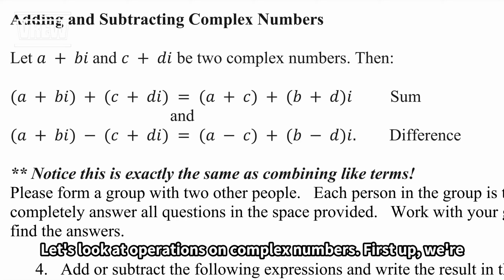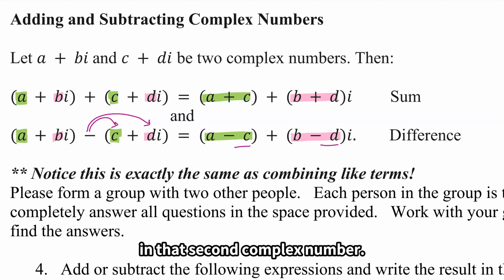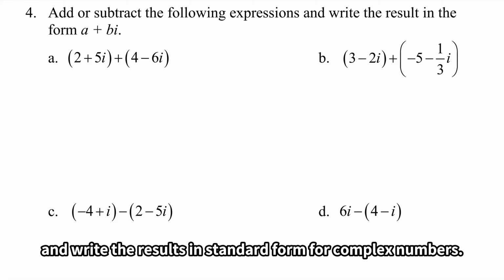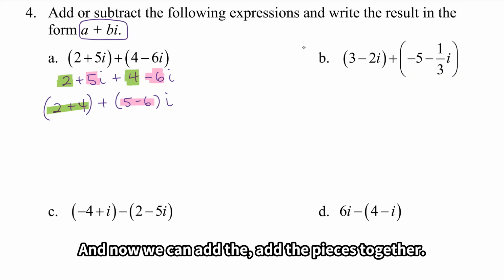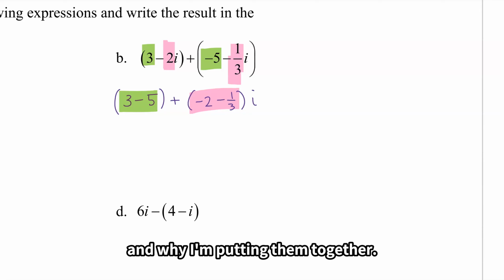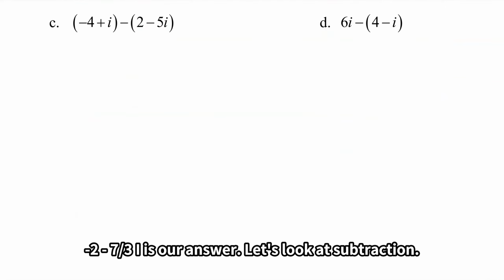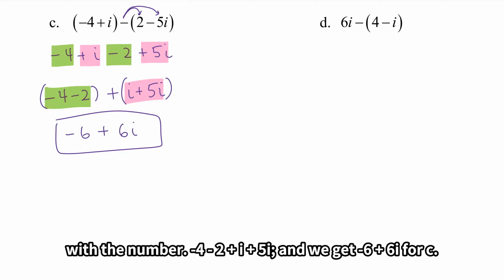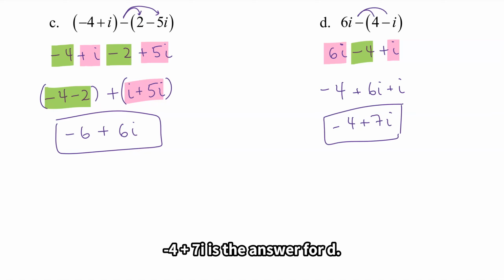Complex Numbers Part 2 - Adding and Subtracting